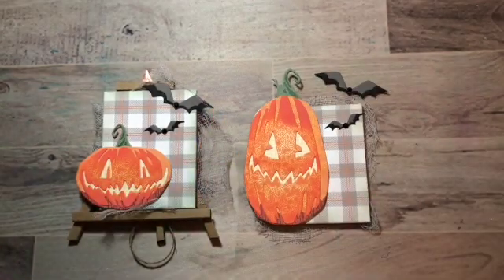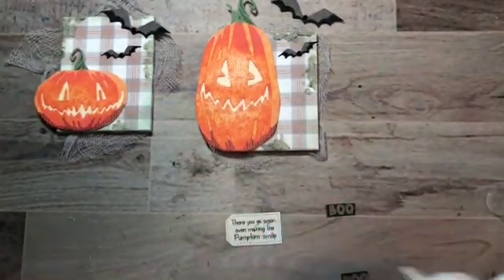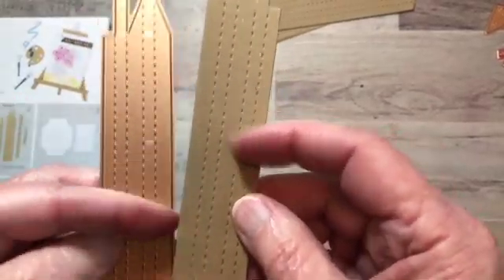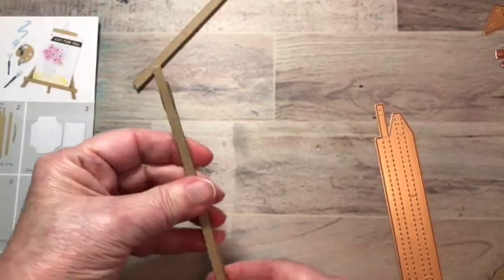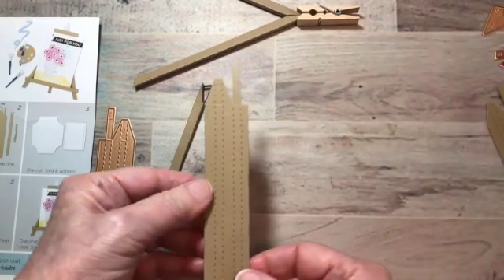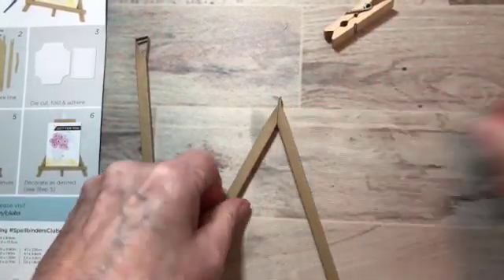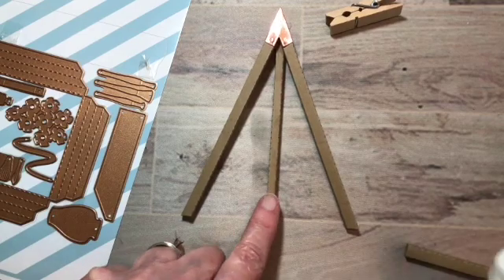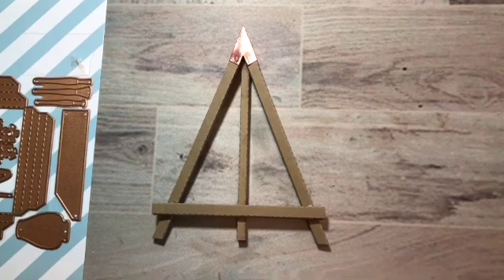Tim Holtz Sizzix Pumpkin Patch and Spellbinders 3D Easel Part 2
Welcome back for the Tim Holtz Sizzix - Pumpkin Patch and Spellbinders 3D Easel Part 2
I have used:
Tim Holtz - Sizzix - Pumpkin Patch 665556
We Are 3 Digital Paper - Cute Halloween
We Are 3 Digital Paper - Gingham Pastel
Distress Oxide Ink - Wild Honey
Distress Oxide Ink - Crackling Campfire
Distress Oxide Ink - Pumice Stone
Spellbinders - DOML- Aug20, 3D Still Life Easel and Canvas